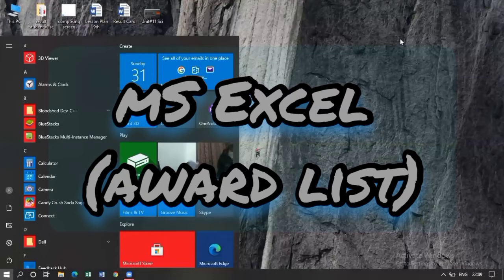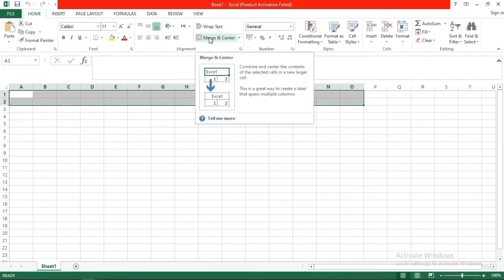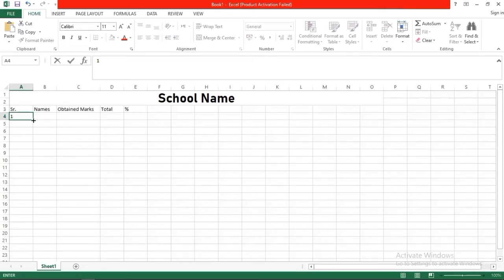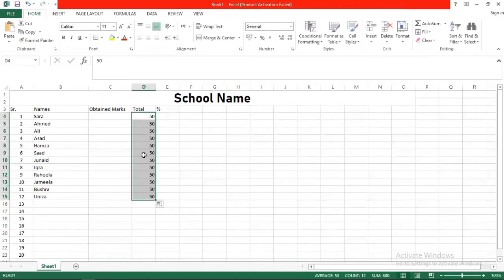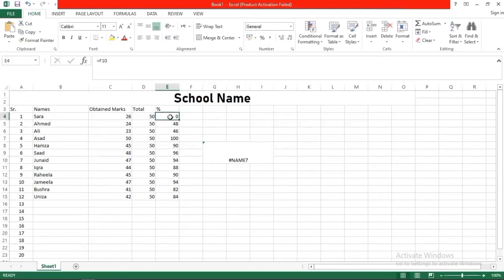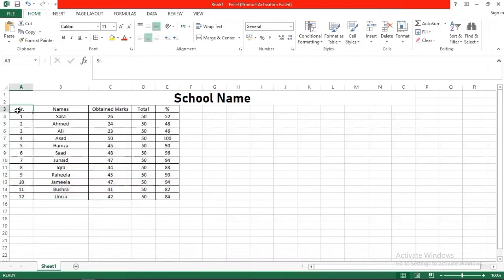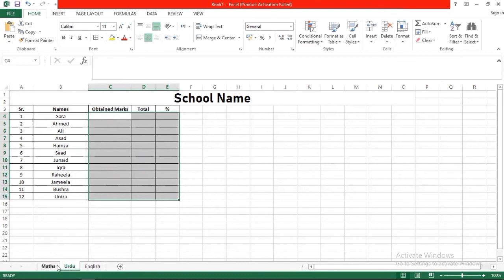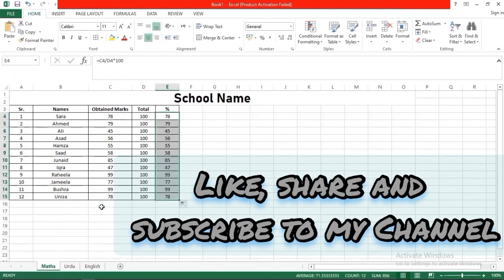How to create an award list in MS Excel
merge centre
borders
alignment
percentage formula